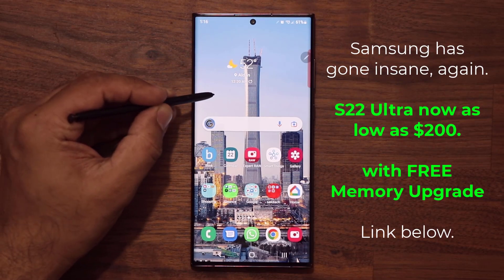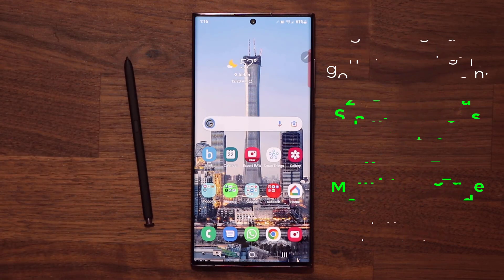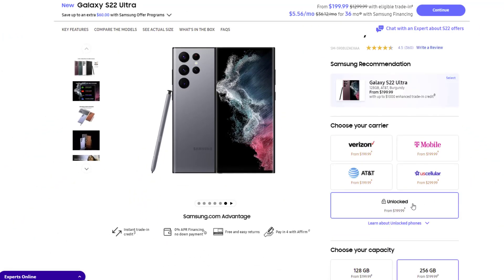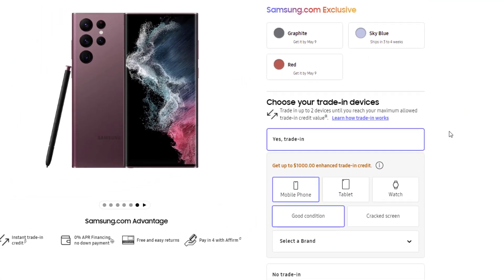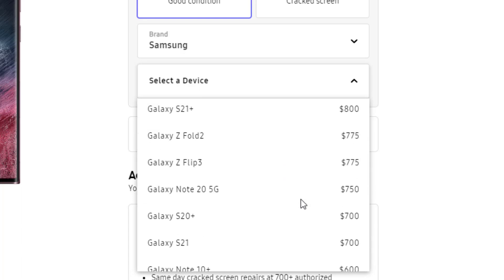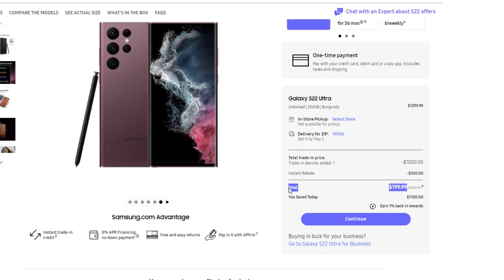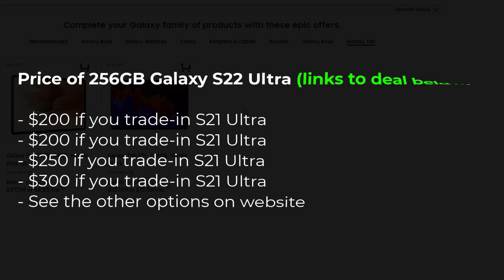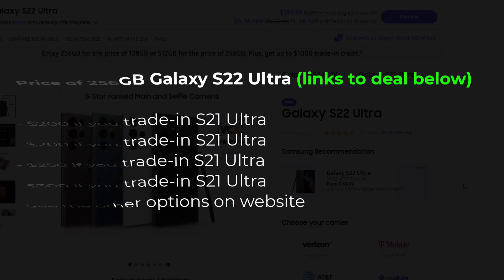Samsung Galaxy S22 Ultra - Up to $1000 OFF + Free Memory Upgrade (Best Time To Buy)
(plus get free $100 memory upgrade)

Samsung Galaxy S22 Ultra can be purchased for as low $200 with eligible trade-in and top of that, you are getting $100 Samsung credit. This is total lunacy, and the best time to buy the Galaxy S22 Ultra.

Companies can send product to the following address:

Attn: SAKITECH
135 S Springfield Rd. Unit 681